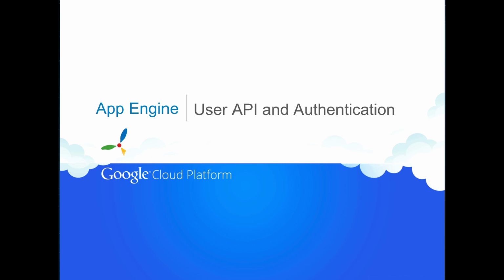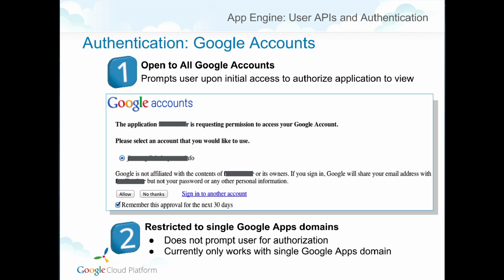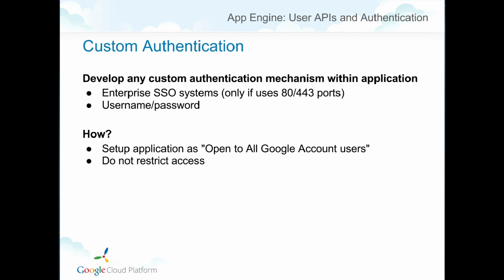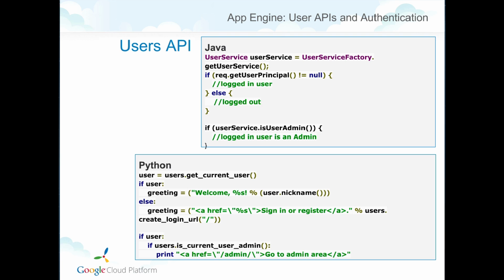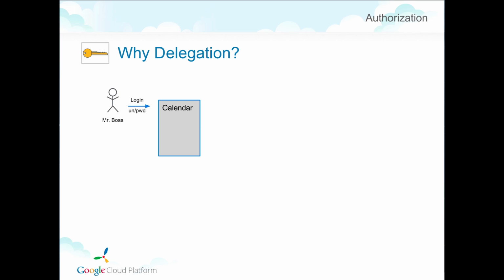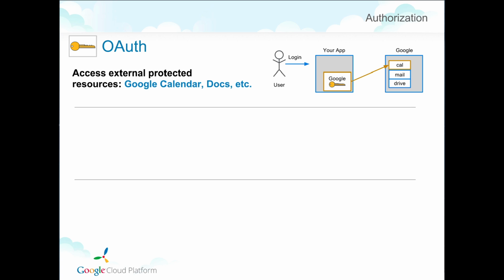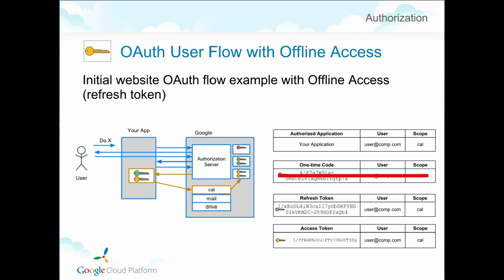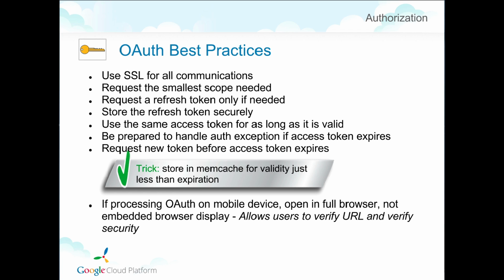User APIs and Authentication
What are the levels of granularity you can implement, to make sure the right people can access your applications,  but non-authorized users are kept out? Learn how to configure your apps to be accessible to anyone, or to restrict access to Google Account users, to users at a specific Google Apps domain, or to anyone who has an account with an OpenID provider.

Once your users have logged in, how can you personalize the experience for them? This presentation discusses how to use the Users API to get basic information about the user, and gives code samples to get you on your way to  providing a personalized experience for each user.

Learn how to use OAuth to allow a user to grant limited permission to a third party (be it another user or a web application) to access a web application on their behalf.